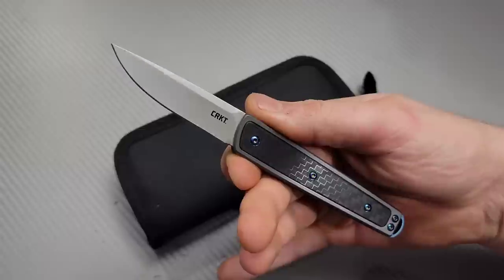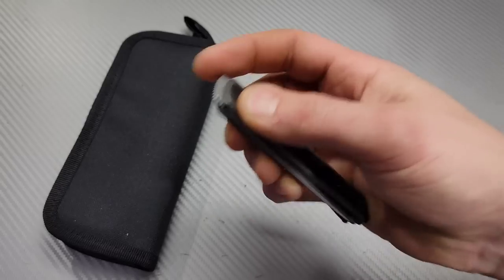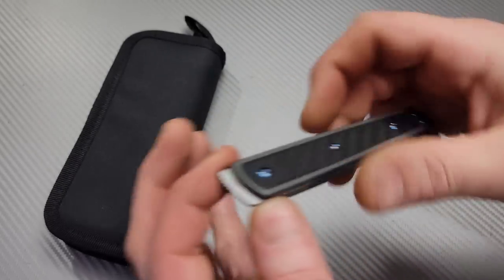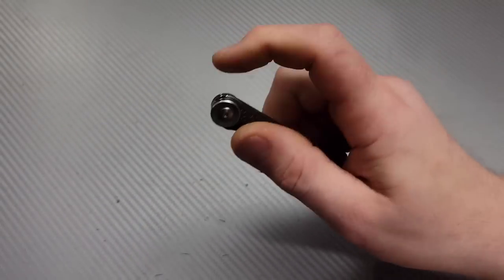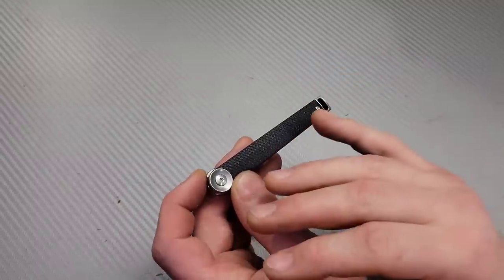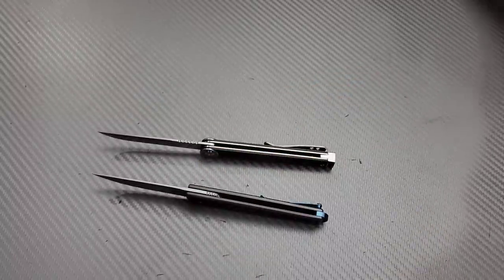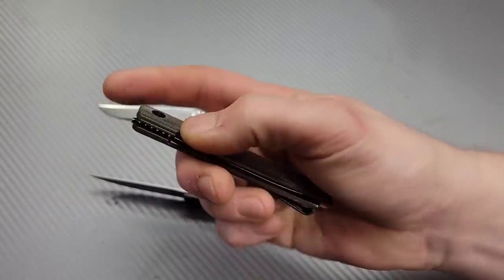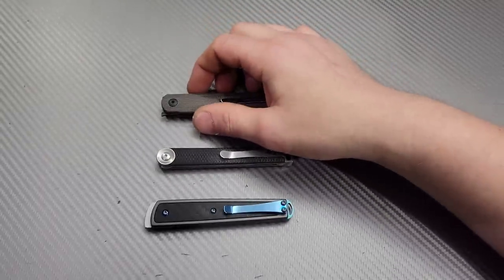2 NEW INTERESTING KNIVES : SUPER SLEEK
2 NEW INTERESTING KNIVES THAT ARE SUPER SLEEK KNIVES

CRKT SYMMETRT

BOKER KANSEI GRN G10

BOKER KANSEI brass

boker kansei wood

boker kansei carbon fiber

Boker kansei Nori copper

ruby Benchstone

Ceramic Rod

DIAMOND ROD

Tri stone

Jewelers loupe

Wiha Bits

Locktight stick

2 pack original & heavy KPL

Silicon Rings

OR